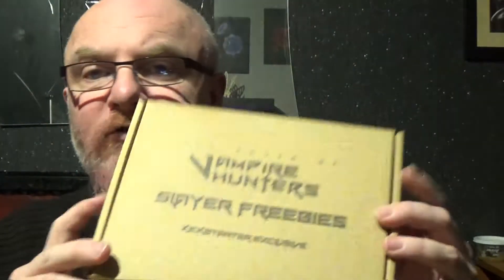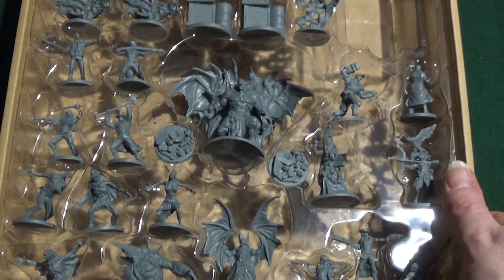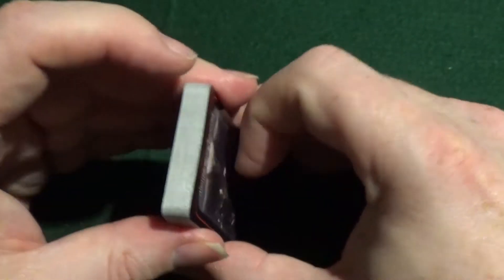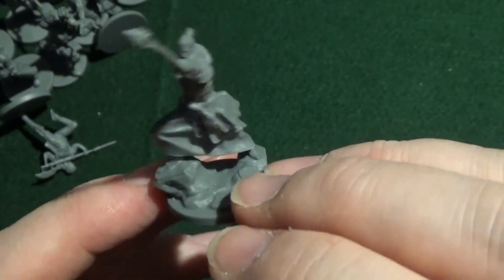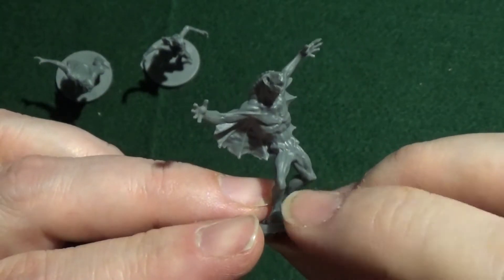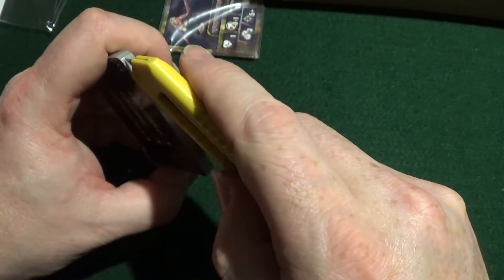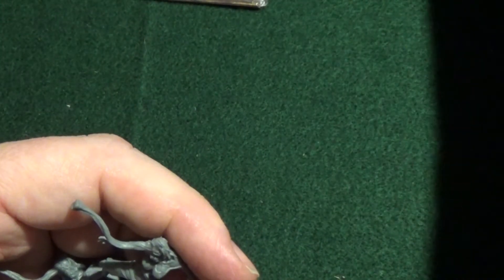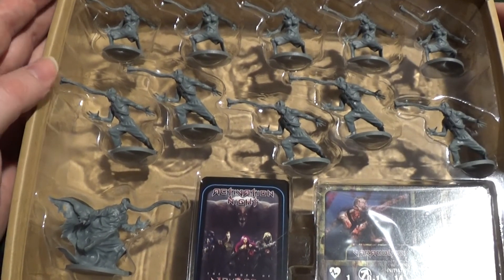Unboxing 209 The Order Of Vampire Hunters Part 5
And here we have another unboxing video and this one is for another Kickstarter campaign I backed, The Order Of Vampire Hunters. In this video we look at a few of the Kickstarter Exclusive packs.